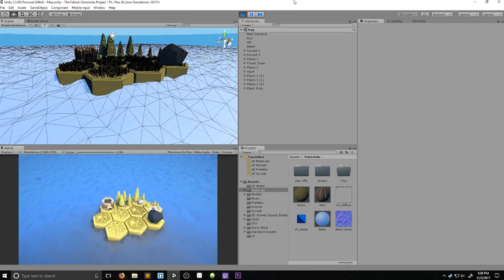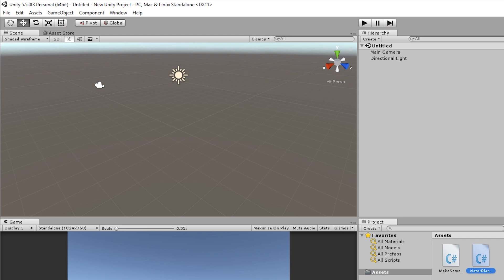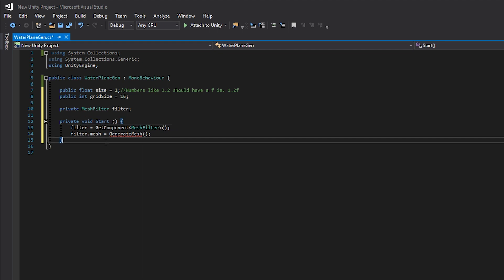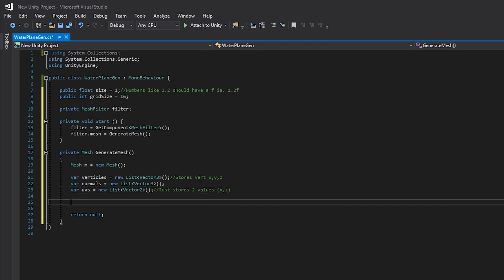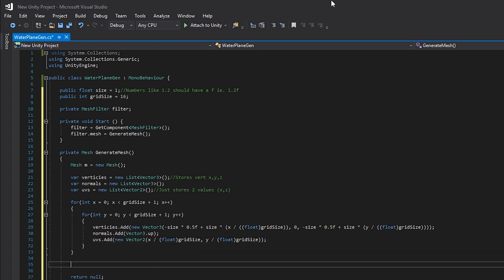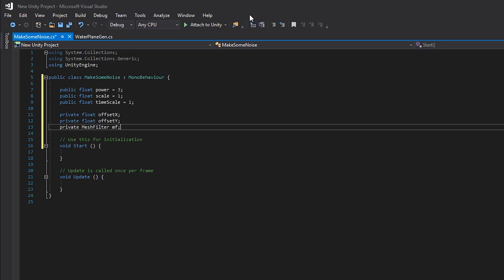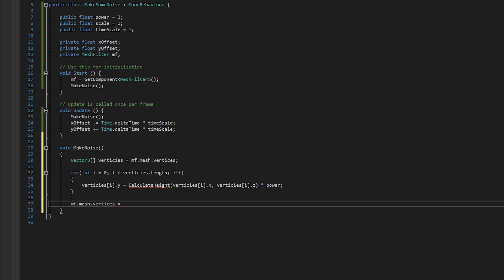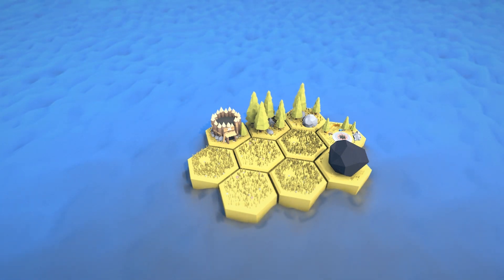[Unity Tutorial] How to Make Low Poly Water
After 5 hours of trying to figure out how to create low poly water in unity I came up with these two stupid simple scripts.

-=Credits=-
Created by Kyle Andrews